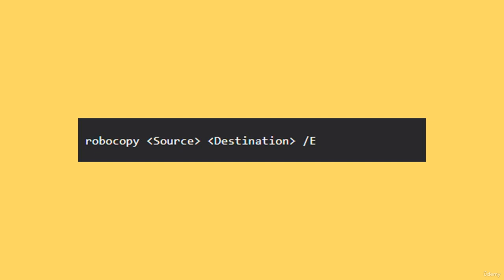What is ROBOCOPY and Why You Need It ?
► What is ROBOCOPY and Why You Need It. Configure and Maintain Server Functions and Features

👉  Backup scheduling.
👉  Server and system monitoring.
👉  Performance optimization.
👉  Access management.
👉  Data protection.

🎥  During the course you will learn the following topics:
👉  Server Virtualization
👉  Dynamic Disk
👉  Linux Logical Volume Management (LVM)
👉  ext4
👉  Domain Services
👉  Fully Qualified Domain Name (FQDN)
👉  Hosts File
👉  IPv4, IPv6
👉  Server Monitoring
👉  Robocopy
👉  Secure Copy Protocol (SCP)
👉  Server Clustering
👉  Microsoft Windows Server Licensing
👉  Volume Licensing
👉  Cloud Licensing
👉  Software Licensing
👉  What is Virtualization
👉  Hypervisor
👉  Virtualized Storage
👉  Virtual Networking